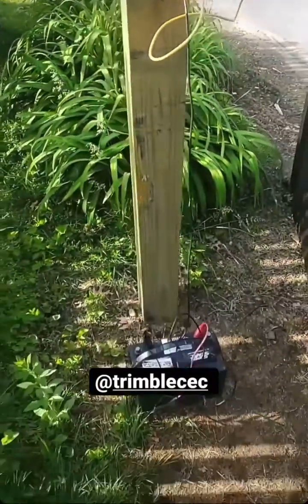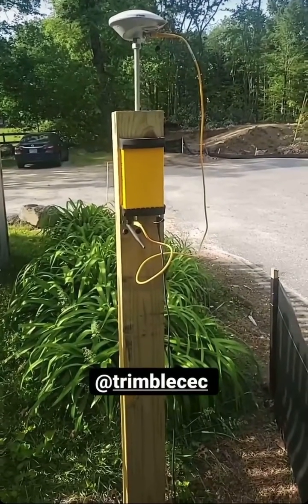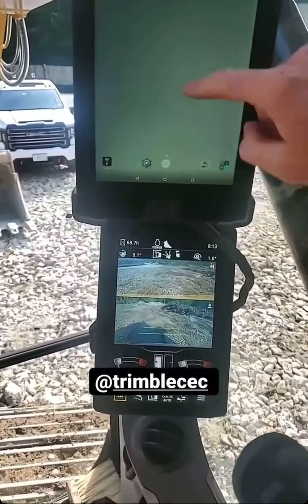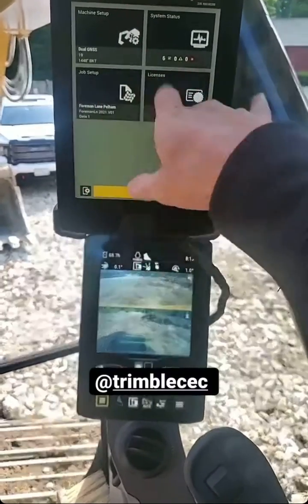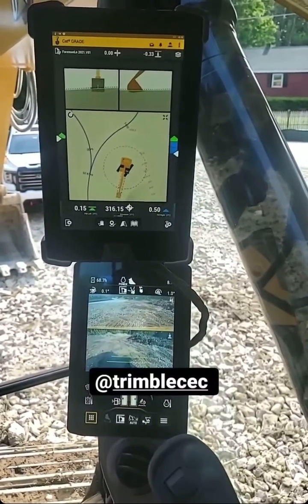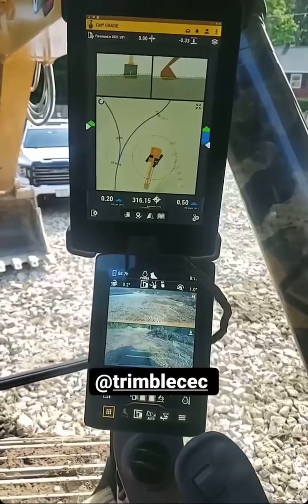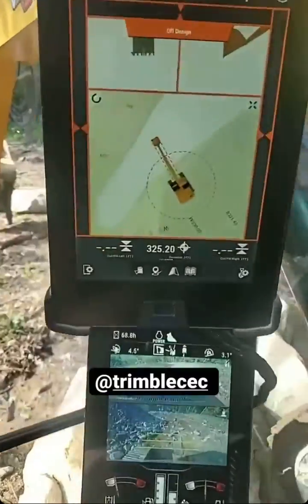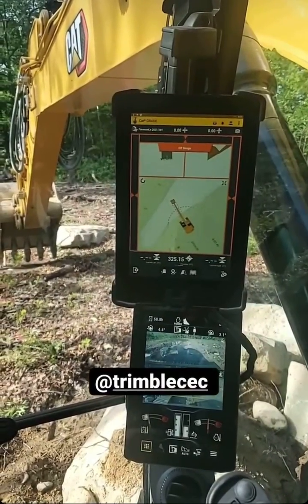Yep it's that easy with Trimble Earthworks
Yep it's THAT easy. Dirt Ninja talks Trimble construction technology.
People have been asking @the_dirt_ninja how he gets going each morning with his Trimble GPS so he made this little video to demonstrate.

He sums up the demo by saying “Yeah. It’s pretty easy!!”

It’s THAT easy with Trimble construction technology to work:
1. Smarter
2. Faster
3. More efficiently
4. More accurately

SITECH Solutions